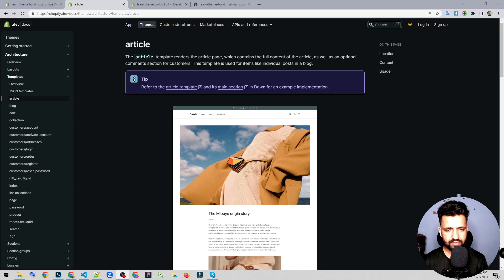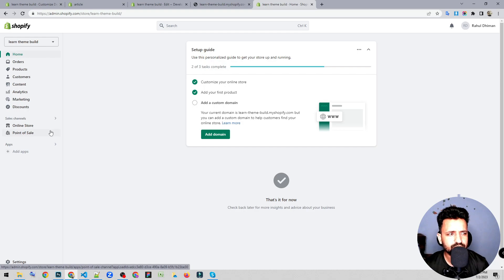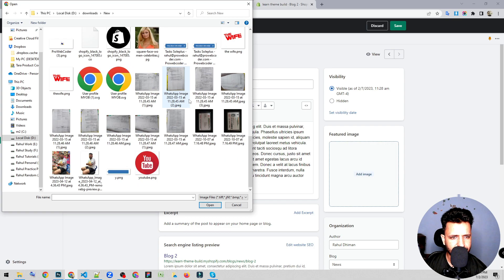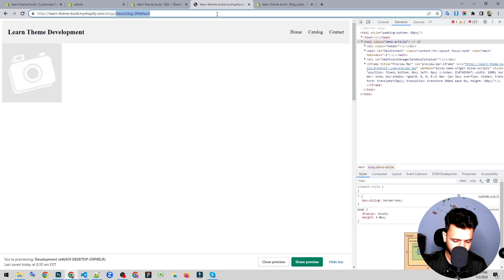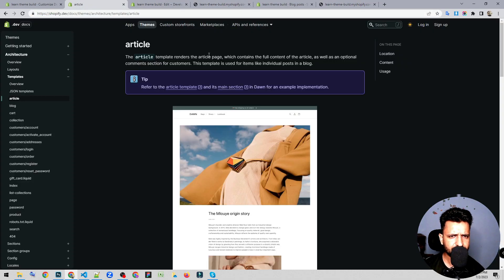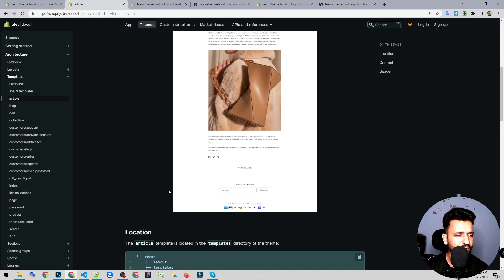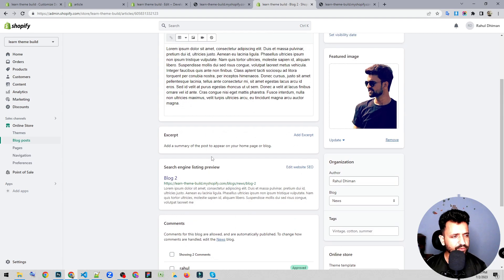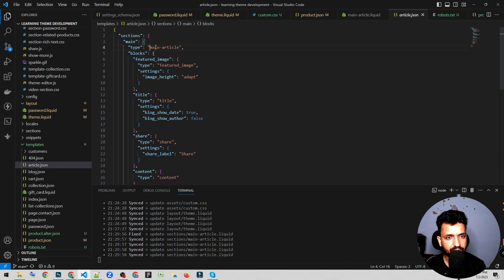shopify theme dev #7 Article Template shopifytheme shopifyarticle #2023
✅ Recommended Apps: 👉
PWC: Sections & Landing Pages

New To Shopify ?

In this video I would be explaining about Article Templates. Also I would be using Shopify documentation to explain this .

The article template renders the article page, which contains the full content of the article, as well as an optional comments section for customers. This template is used for items like individual posts in a blog.